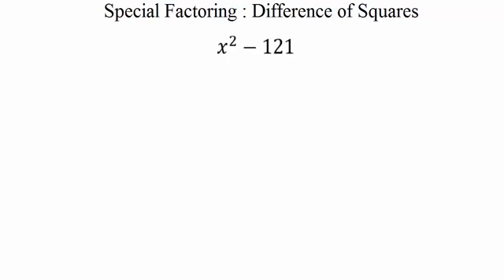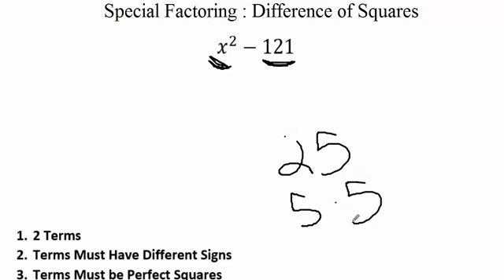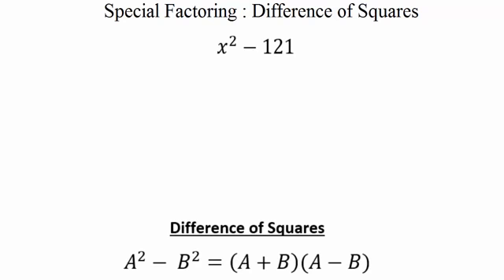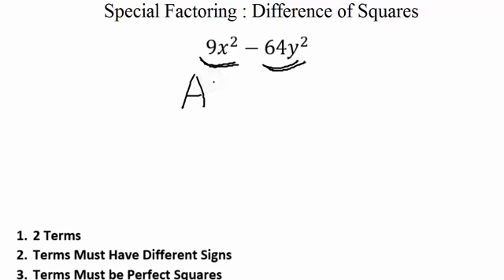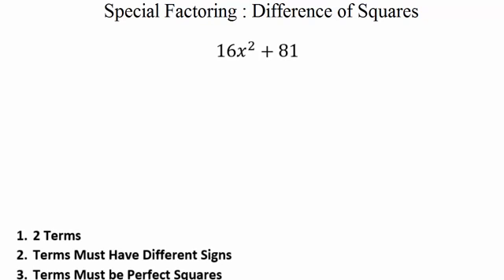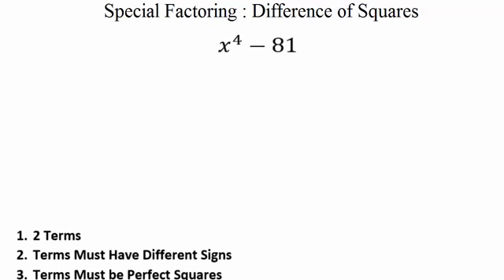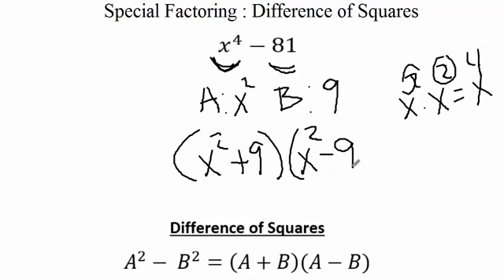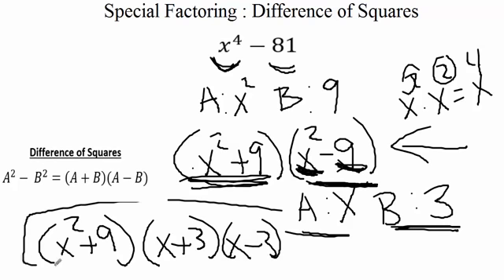Special Factoring Difference of Squares 4 Different Examples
This video covers several examples on how to factor using difference of squares.